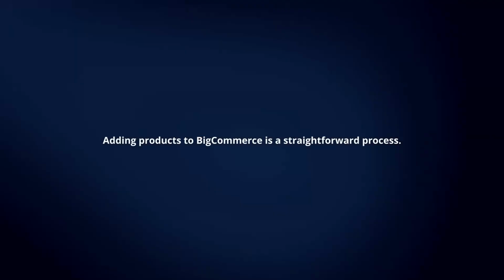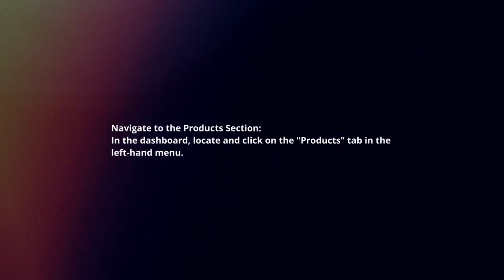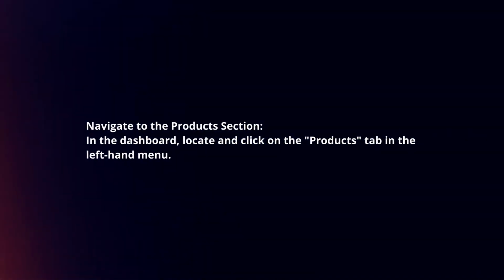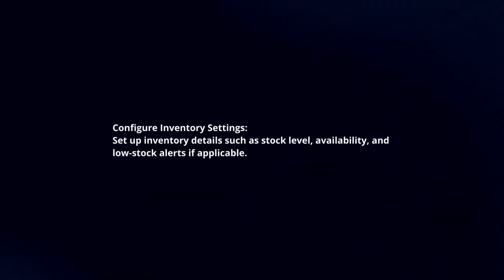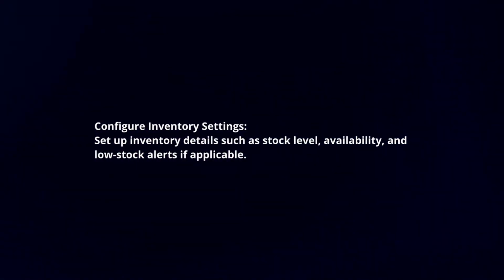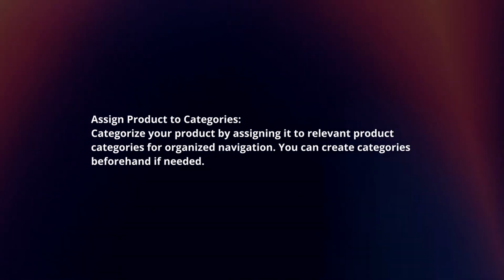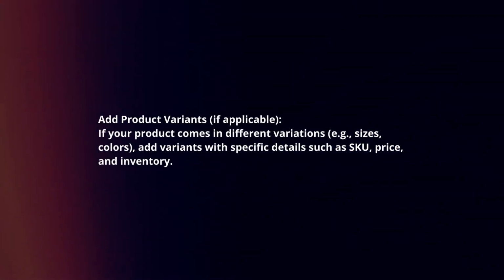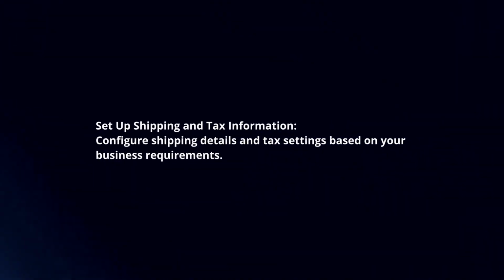How To Add Products To BigCommerce In 2024?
In this video I will explain How You Can Add Products To BigCommerce In 2024.